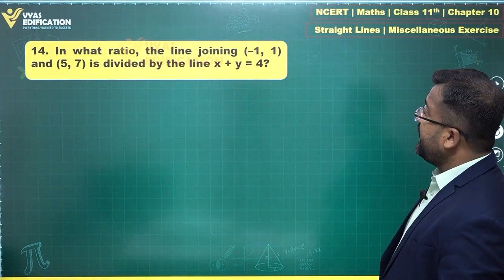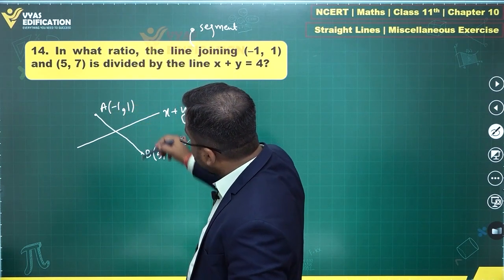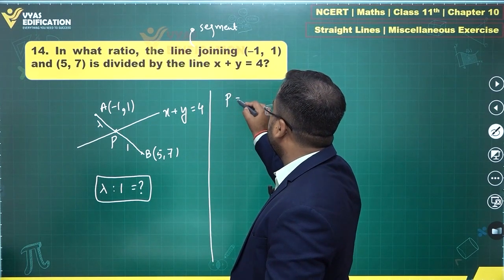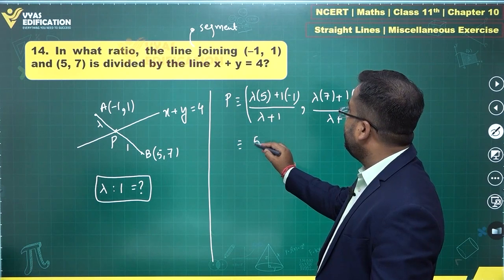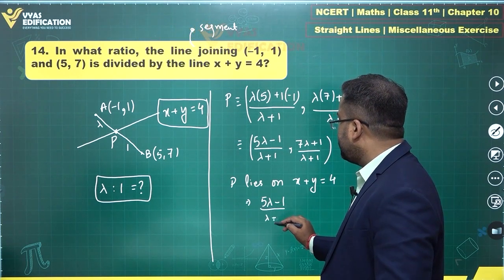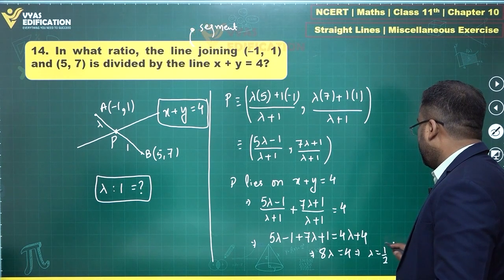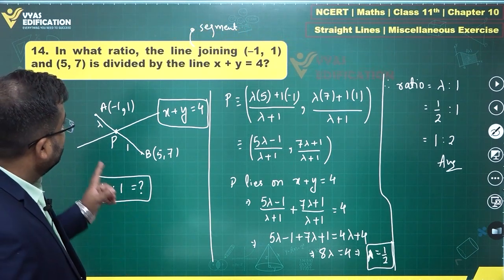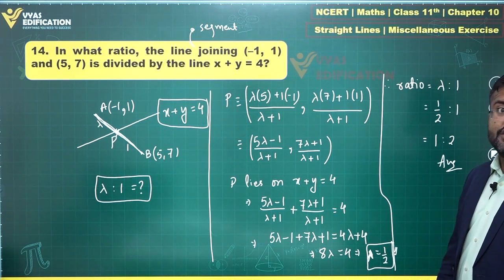NCERT 11th Maths Ch 10 Miscellaneous Exercise Q 14 Straight Lines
14.  In what ratio, the line joining (–1, 1) and (5, 7) is divided by the line x + y = 4?

12th Passed or currently in 12th  Students - Path Breaker JEE (1 Year online exhaustive course)

For NEET
12th Passed or currently in 12th  Students - Path Breaker NEET (1 Year online exhaustive course)

CBSE Solutions
NCERT Solutions
NCERT 11th
NCERT 11
CBSE 11th
11th Solutions

NEET2023 NEET NEET2024 Physics Chemistry Biology MBBS Doctor AIIMS Botany Zoology Plants Life Animals Flower Inwhatratio,thelinejoining(–1,1)and(5,7)isdividedbythelinex+y=4?